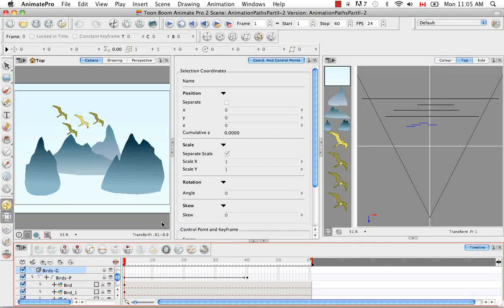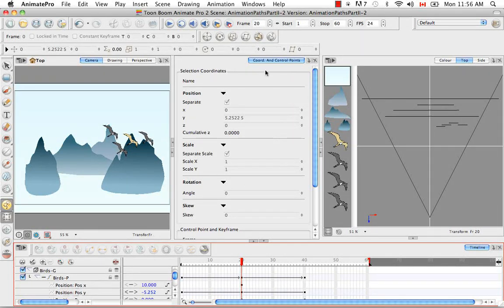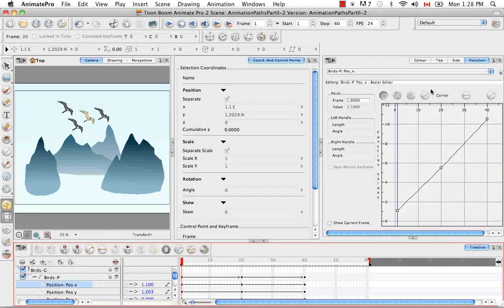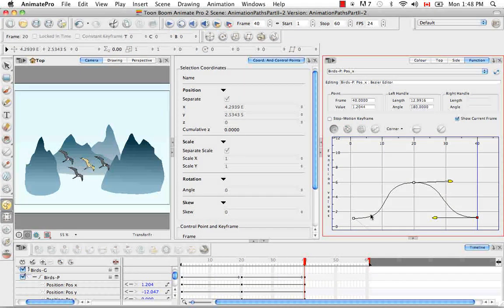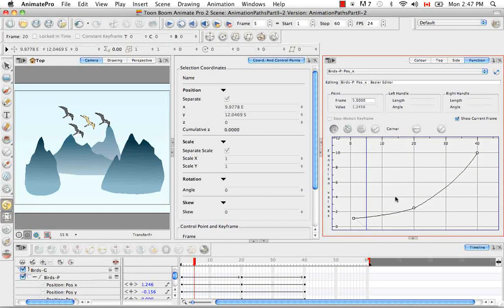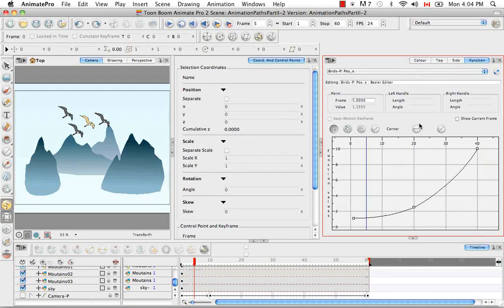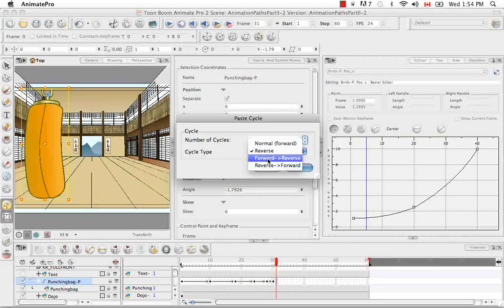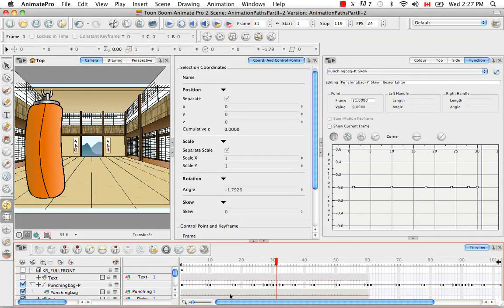73. Animate - Animate Pro Tutorials: Functions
Functions